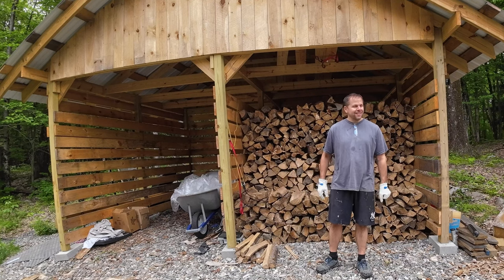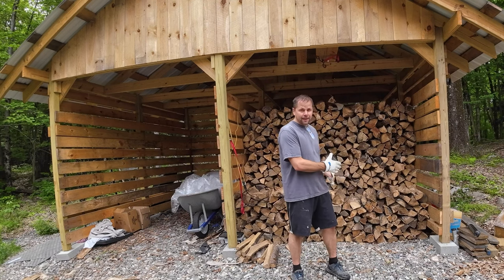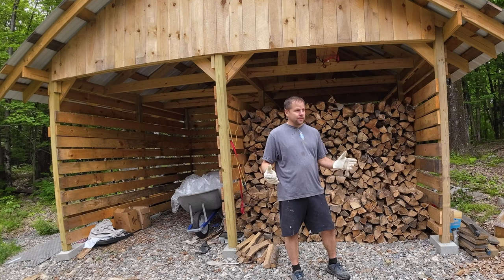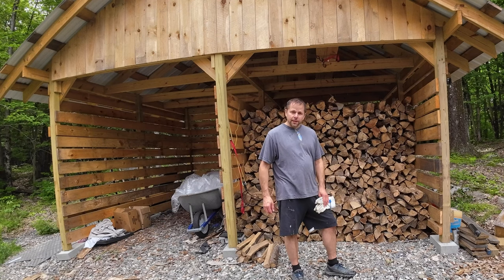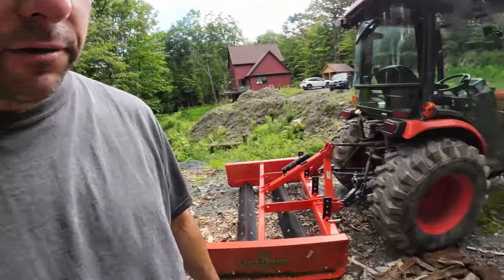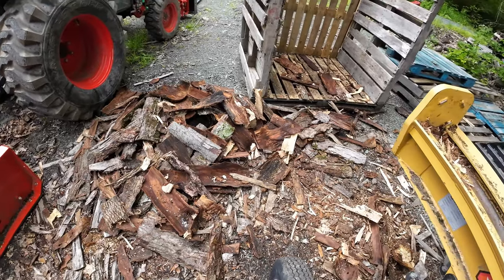My Perfect Firewood Setup | Taking the woodshed back Using Kubota Lx2610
Today I am using the firewood crate I made, using the Kubota Lx2610 to move it.  I also use the County Line log splitter. The log splitter is homeowner grade and I expect those results from  it. I do wish I had a quicker splitter for my little operation.

Thank you  for joining me today I really appreciate  you being here!

I get asked questions about the things I use on the channel all the time. Below you will find a list of items I own and use all the time. If any of that interest  you take a look.

100 count Fire Starters.

Logrite Hookaroon 24 inch

Logrite Can’t Hook 60 Inches

GardenTrax 52cc Earth Auger

Cadet Cap

Oregon Chainsaw Chain

Gas Can Nozzle

Tripod 60 inch

Wireless Microphone

DJI Osmo Action 3